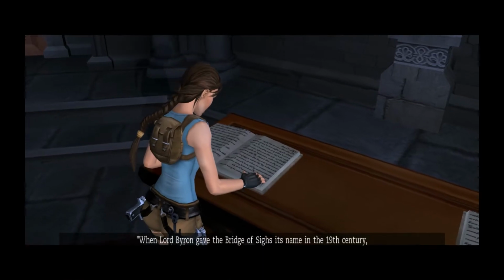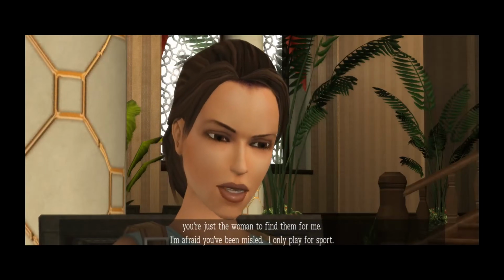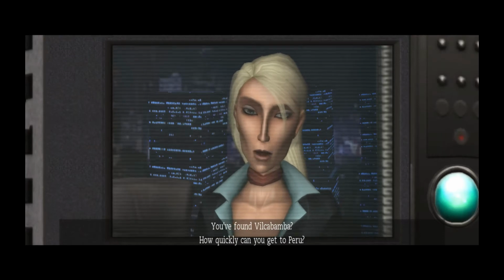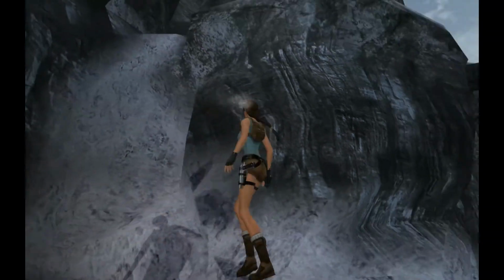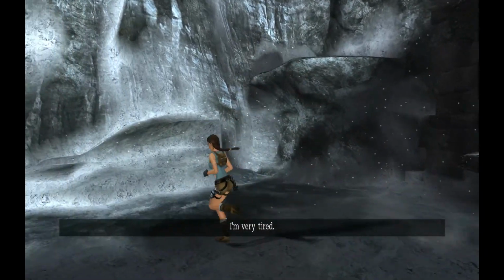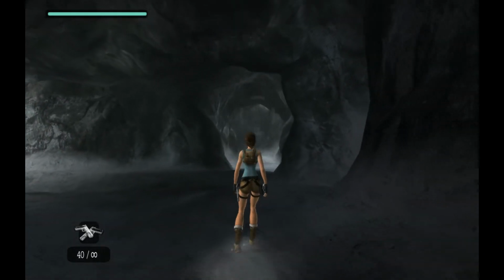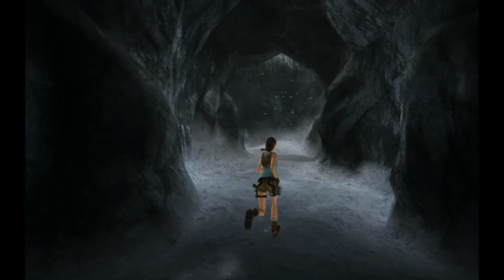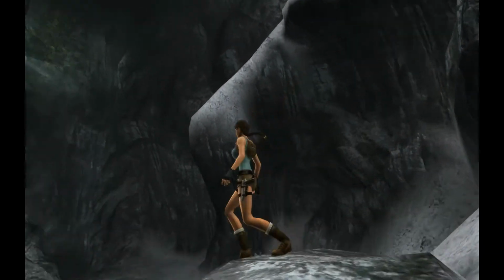Tomb Raider: Anniversary Let's Play part 4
Croft Manor completed. 2 treasures left, but I'm not doing a 100% so I don't worry too much. The first part of Peru. A little chilly weather for shorts and a tank top, but Lara is plenty hot to compensate.